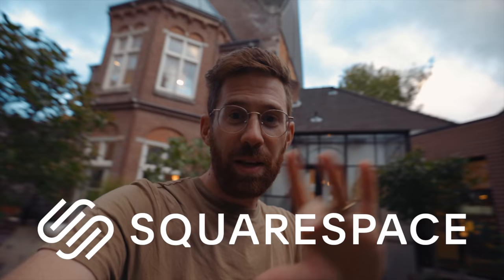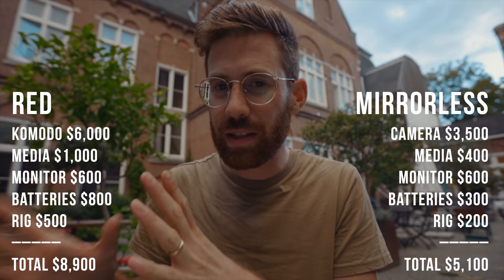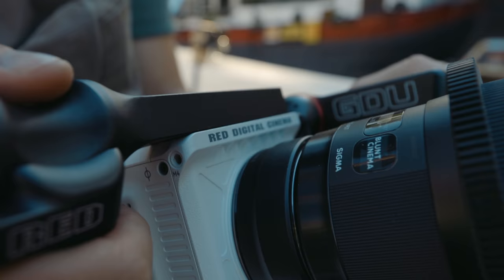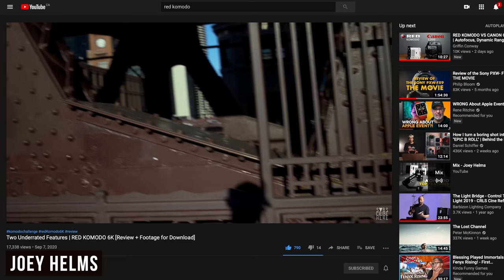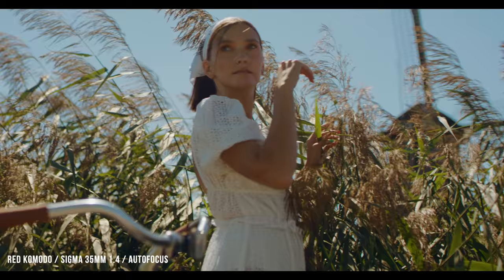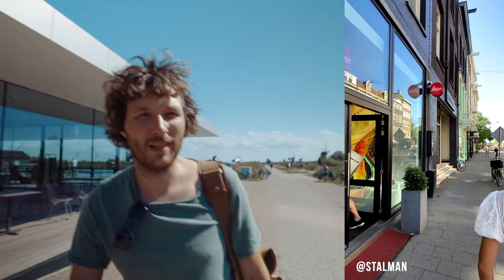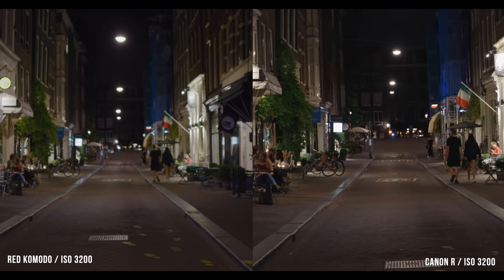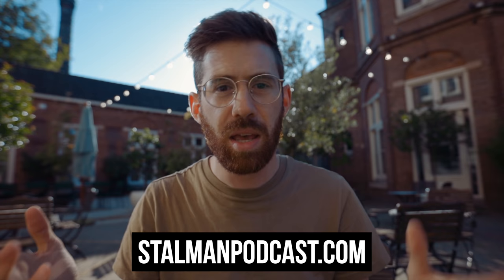Red Komodo: Should You Upgrade from Mirrorless?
🎥 Gear Used ↓↓↓
Vlogging camera
Deity D4 Duo mic
BEST photography lens
My vlogging lens